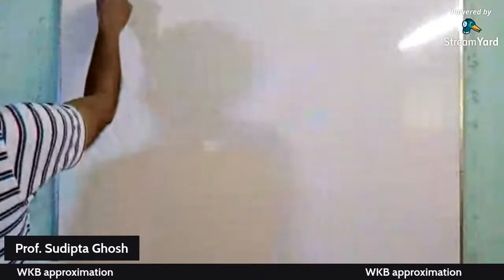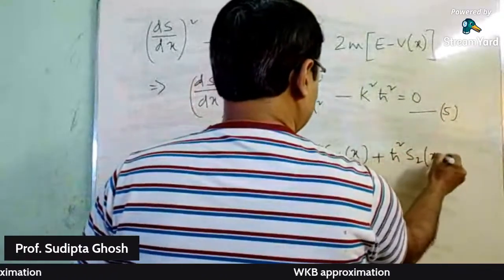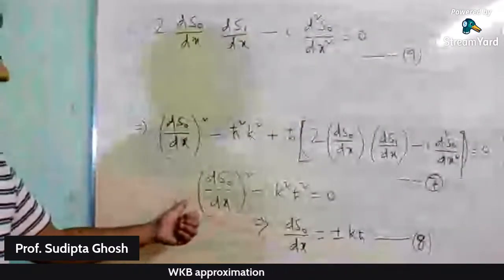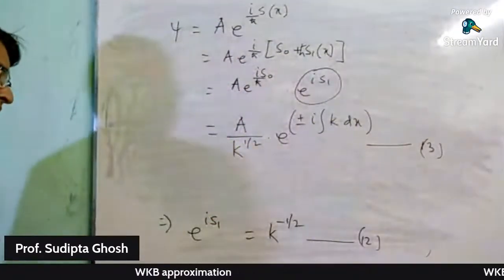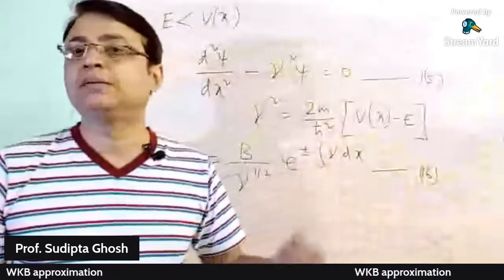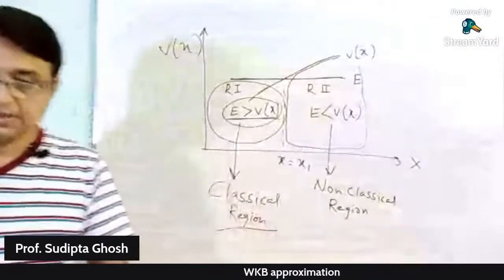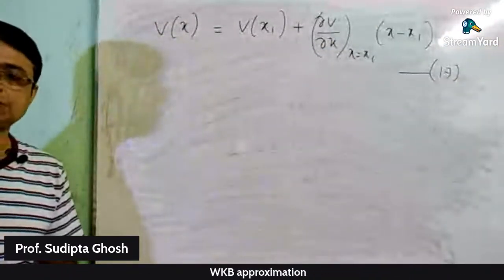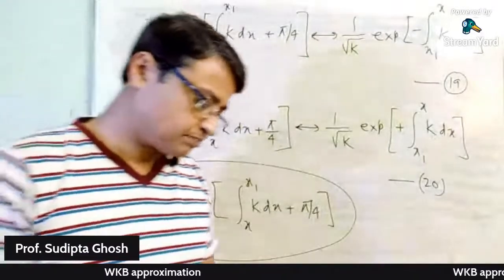WKB APPROXIMATION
In this video, i will explain WKB APPROXIMATION of Quantum Mechanics in details.
Myself Prof. Sudipta Ghosh, a faculty of Electronics in a reputed college in Kolkata. With a teaching experience of 20 years, i felt that some topics in Electronics are to be reviewed for the students of UG,PG as well as Engineering courses.